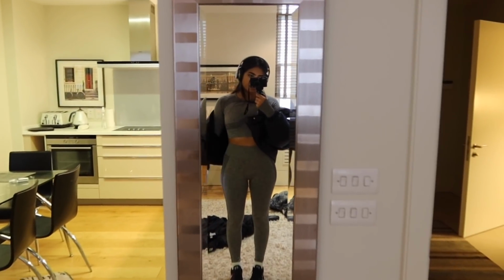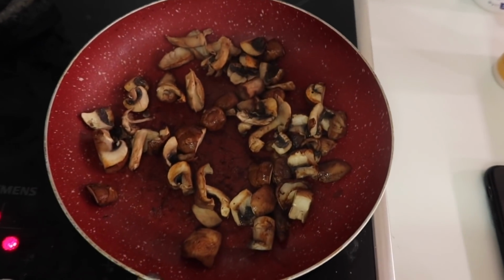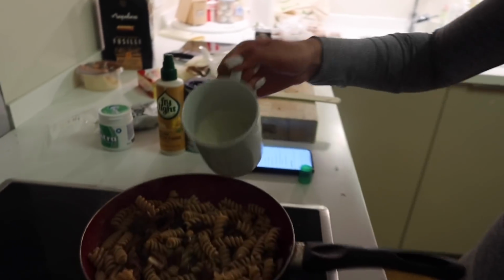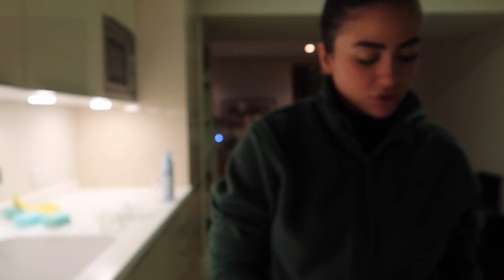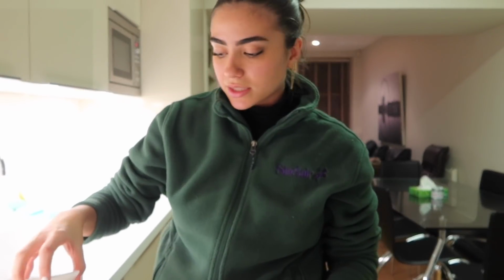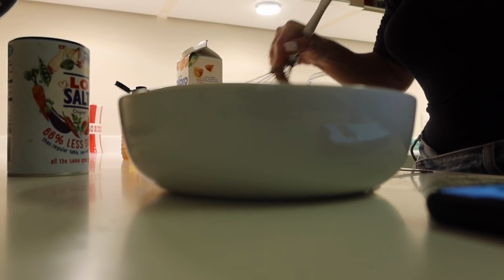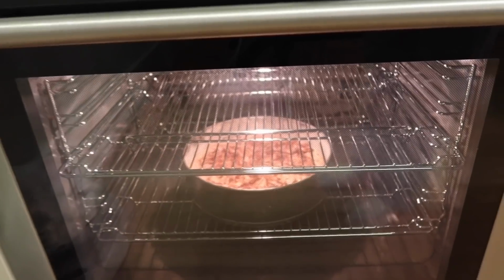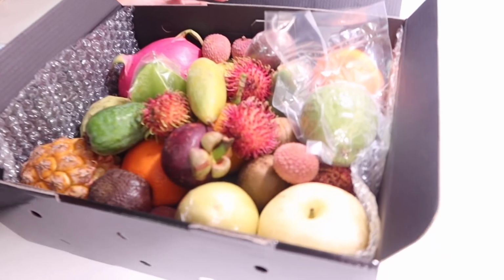Vlog: Video shoot, Unboxing and the ginger challenge | أكلت زنجبيل خام كامل لأفوز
GYM SHARK

THE KRIPT CODE: NATASHA20

Socials
Reina : Instagram.com/reinaaris
Natasha : Instagram.com/natashaaris